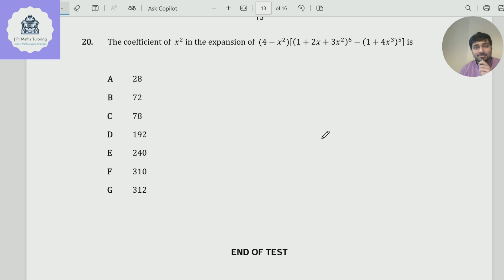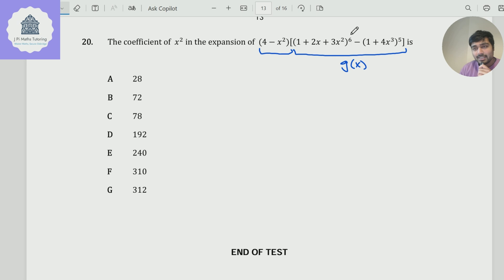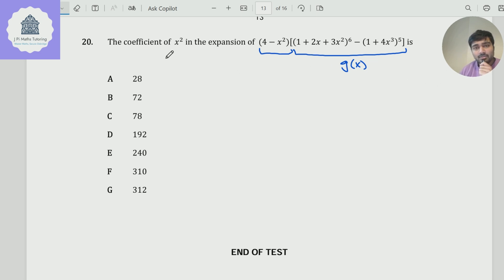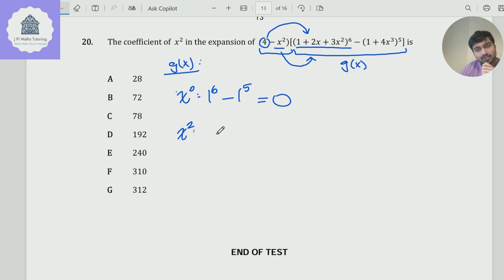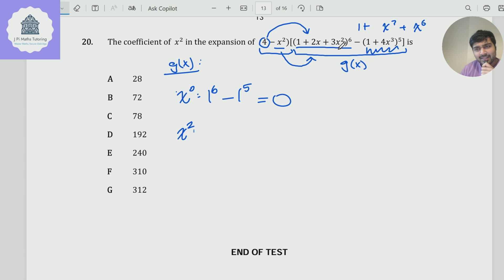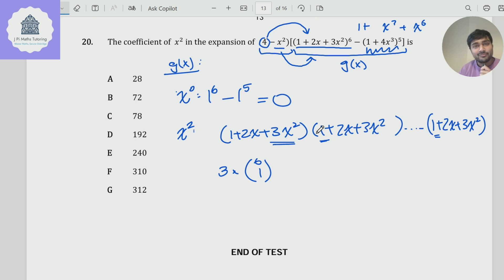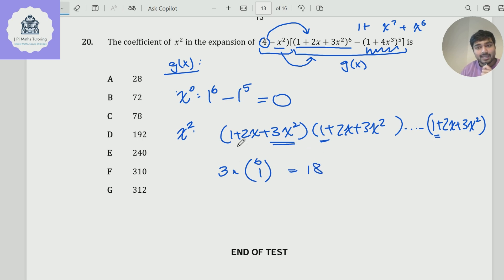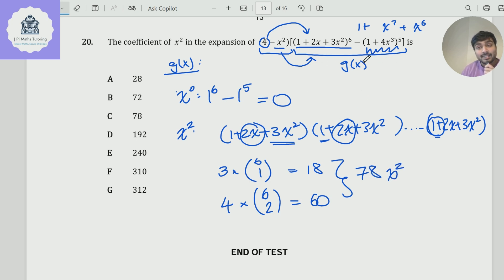Cambridge University's TMUA: Solved!